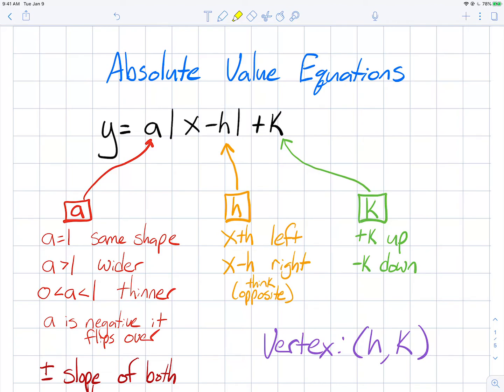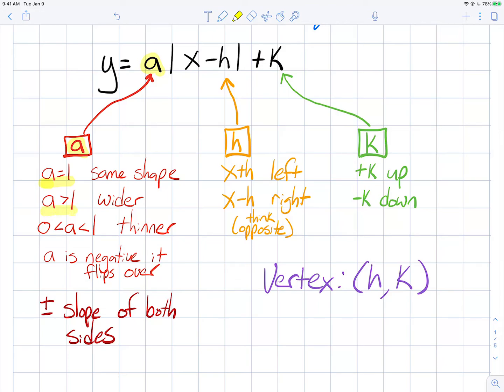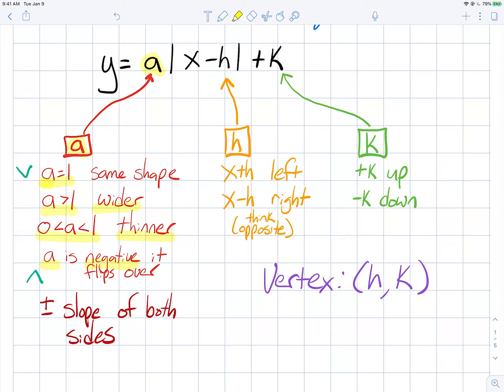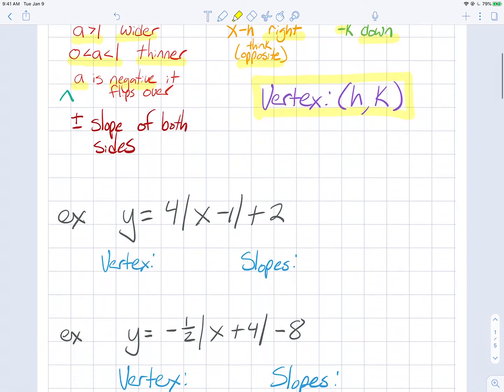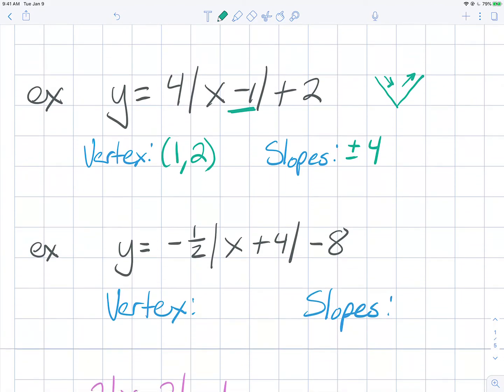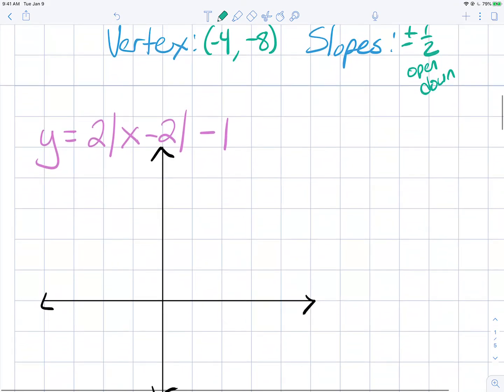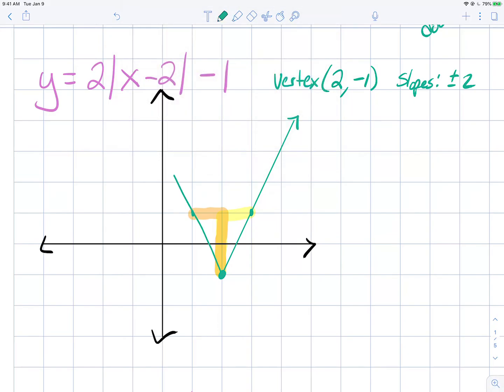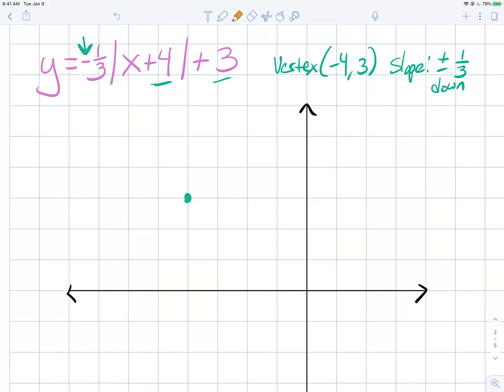Graphing Absolute Value Equations